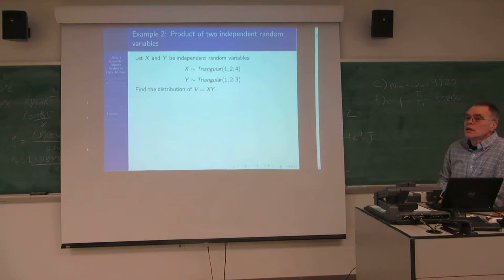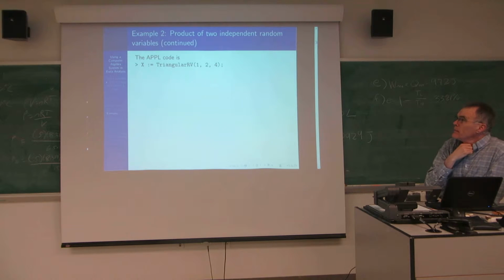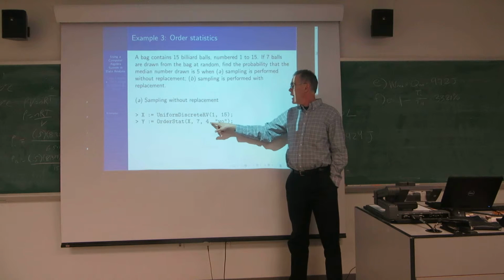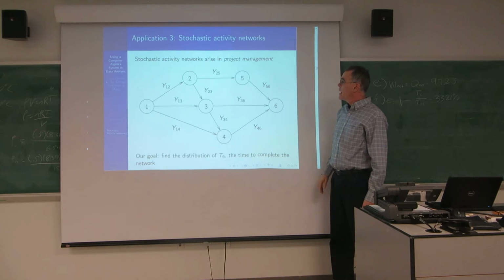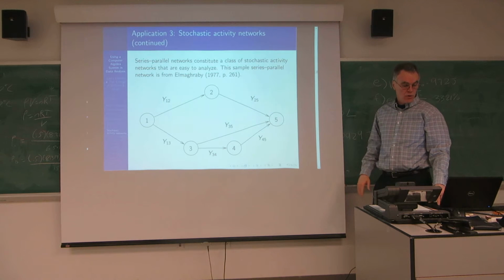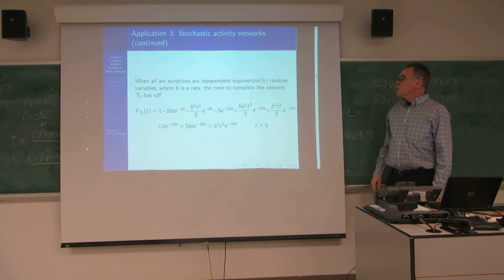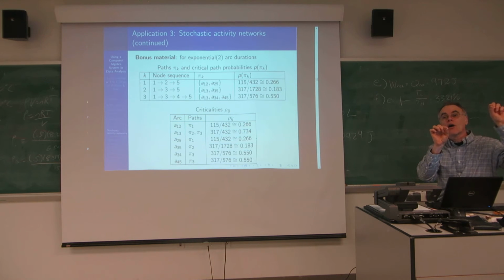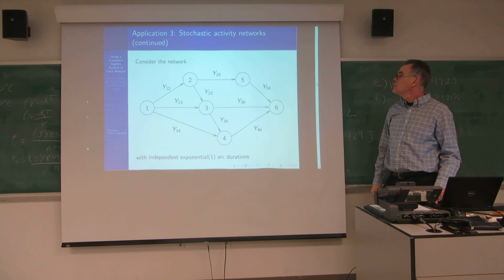Leemis Feb 12 (part 1)